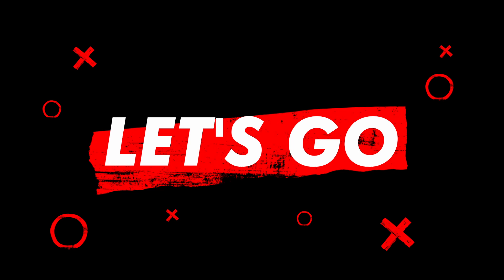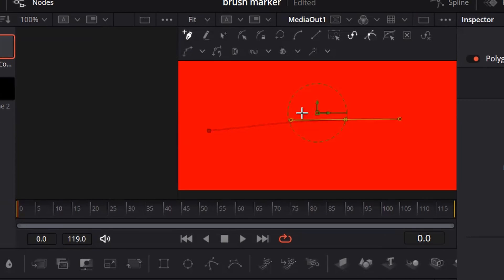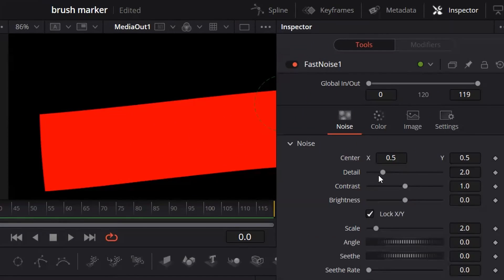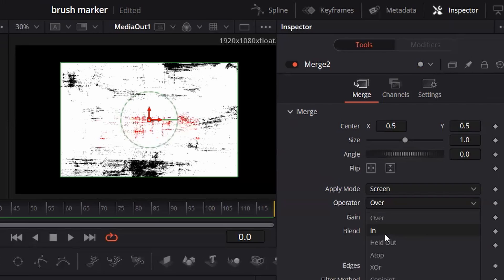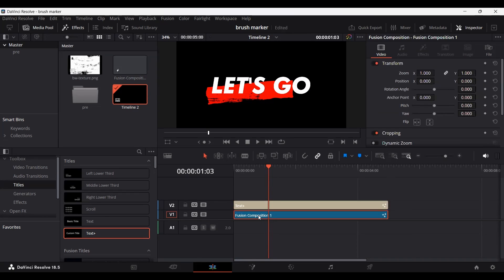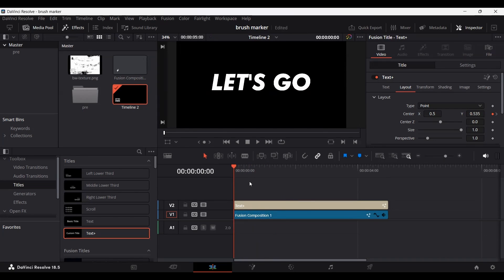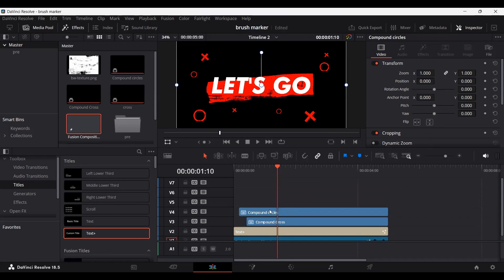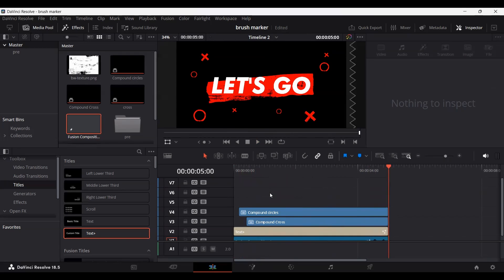Brush/Marker type texture effect in Davinci Resolve (Fusion Motion Graphics Tutorial)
Learn how to create textured elements in Davinci resolve. Text highlight texture that looks like brush stroke or a marker line effect. Also, background elements created with texture.